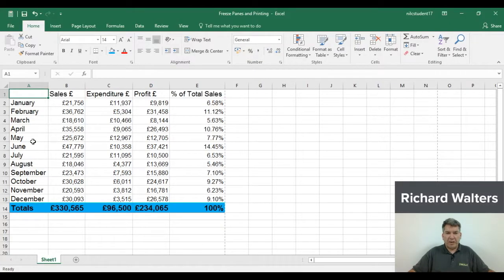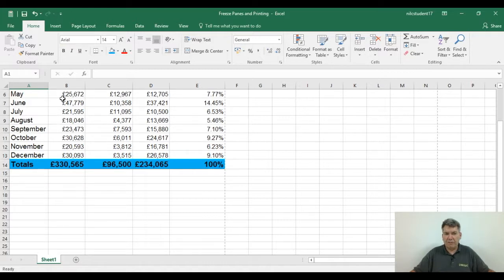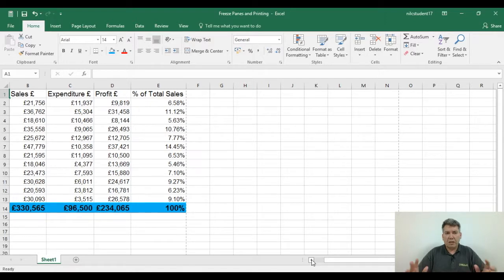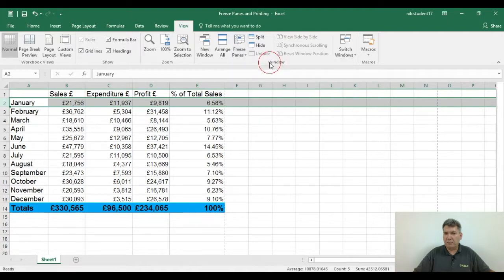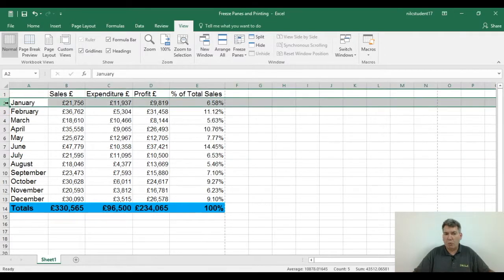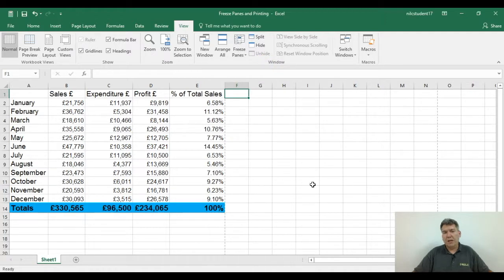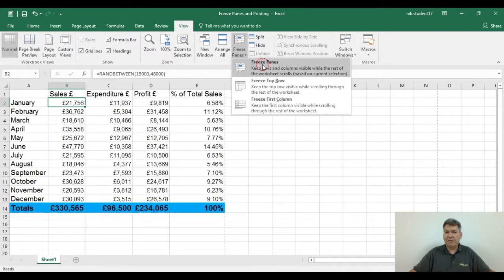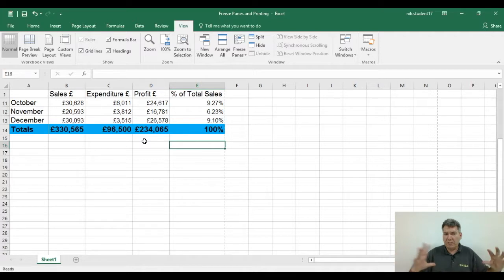Excel Tutorial: How To Freeze Panes (Columns and Rows) In Microsoft Excel | nilc.co.uk tutorial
This Microsoft Excel tutorial shows you how to freeze panes to keep column and row headings visible regardless of scrolling.

This specific tutorial is a single lecture movie from the "Microsoft Excel - The Beginners Introduction To Excel" training course presented by NILC Training author Richard Walters.

The complete Microsoft Excel - The Beginners Introduction To Excel training course has 21 lectures spanning a total duration of 3.5 hours. This full course covers Excel Basics, Formatting and Manipulation, Creating Formulas and Cell Referencing, Automatic Functions, Creating and Formatting Charts, Managing and Linking Worksheets, Using AutoFill, Freeze Panes and Printing.

Microsoft Excel - The Beginners Introduction To Excel Course Outline:

The Excel Environment
Select and Highlighting Cells
Entering Information
Formatting Information
Modifying Information - Wrap Text and Merging Cells
Inserting/Deleting Columns and Rows
Save, Save As and Open
Find Opening and Closing Excel
Creating and Copying Formulas
Using BODMAS in Formulas
Absolute Cell Referencing
Using Functions - SUM, IF, COUNT, AVERAGE
AutoSum Features
Difference between Excel manual and automated calculations
Creating and Formatting Charts
Inserting, Moving and Deleting Worksheets
Grouping Worksheets
AutoFill Feature
Linking formulas between Worksheets
Freeze Panes
Print Area and Print Preview